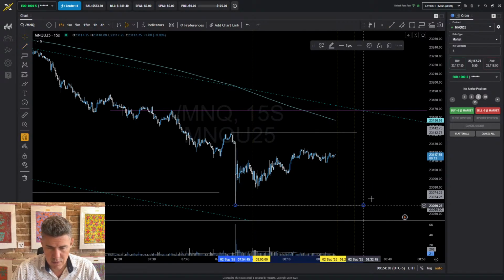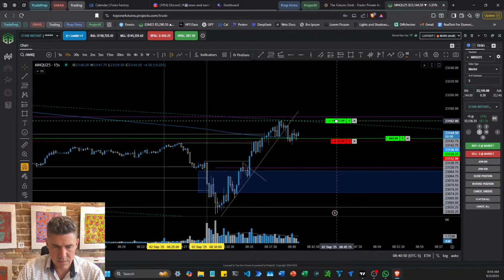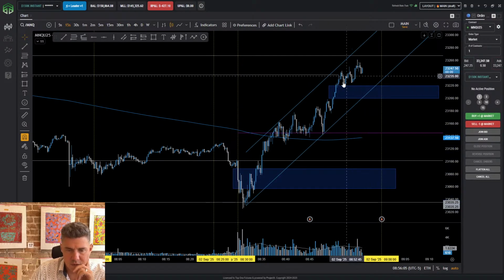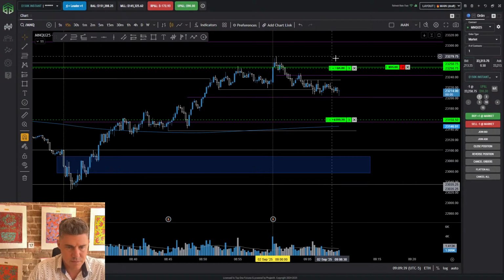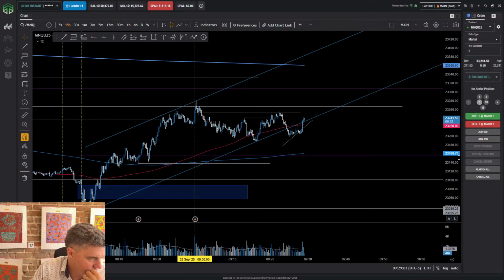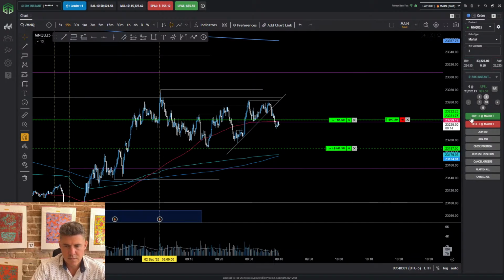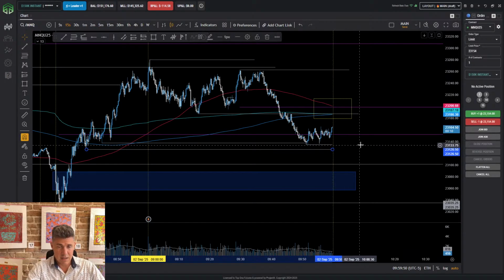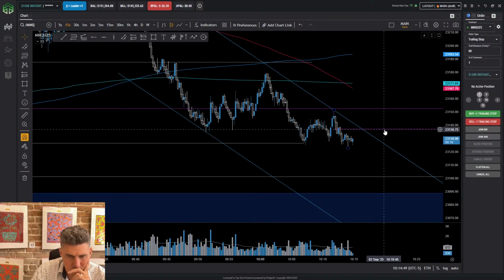Live Trading NQ - 9/2/25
Welcome to my Live Trading session focusing on crushing NQ Futures market!